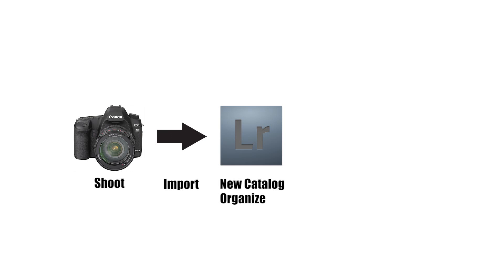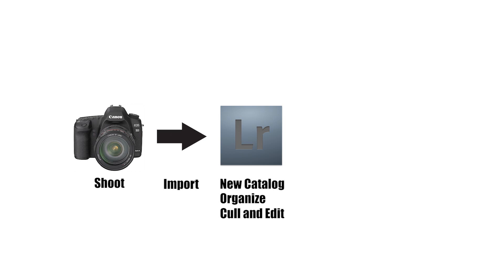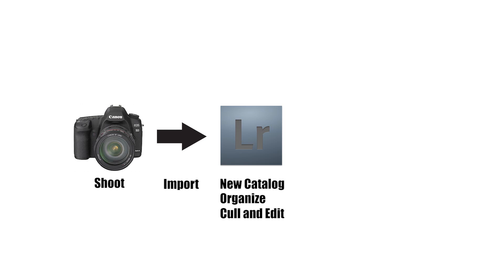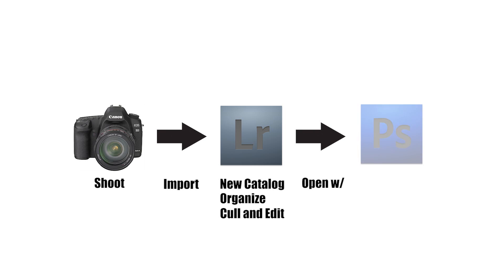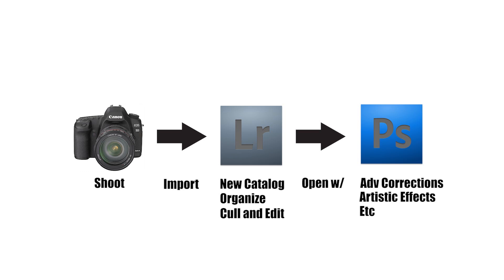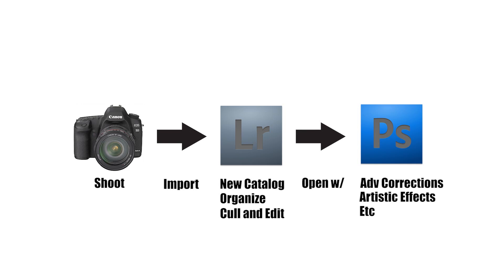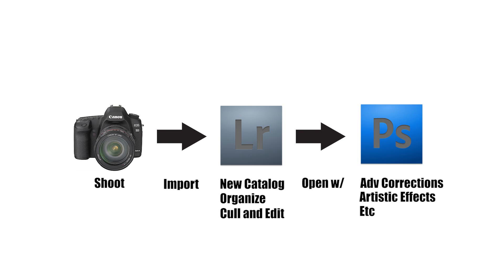The Post Production Workflow in a Nutshell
Congrats, beacause this is the last video in the introduction to Adobe Photoshop Lightroom. In this final video in this section, I wanted to briefly walk through our workflow from shooting the images, to completing them in Lightroom and Photoshop.

Keep in mind, this is our studio's (Lin and Jirsa Photography) workflow. While this workflow works well for us, we also understand that there are many ways to skin a cat. So, check out the video, learn the workflow, and customize it to fit you and your preferences.